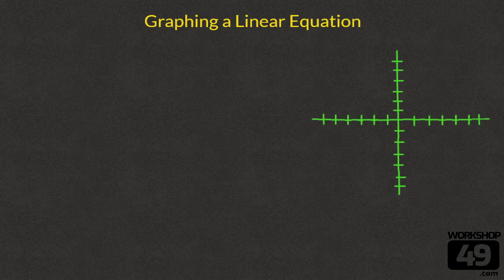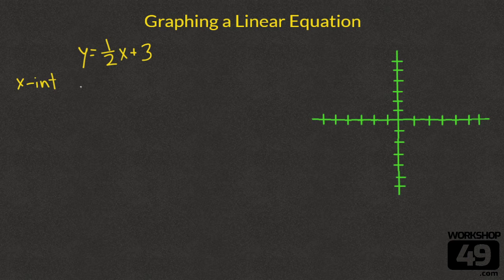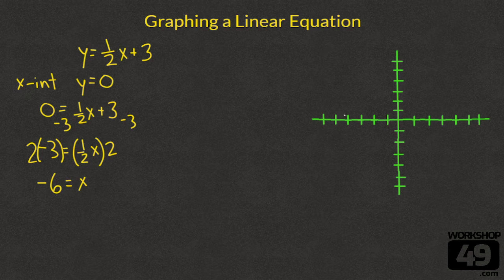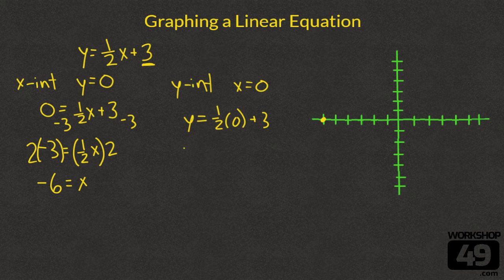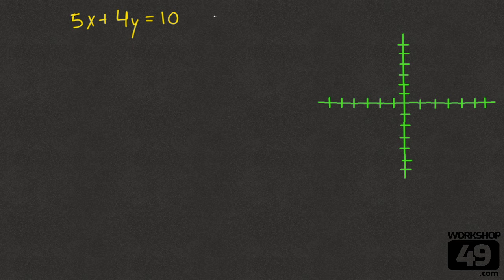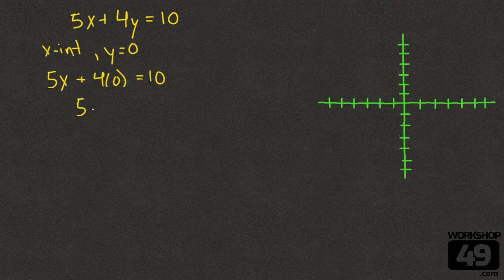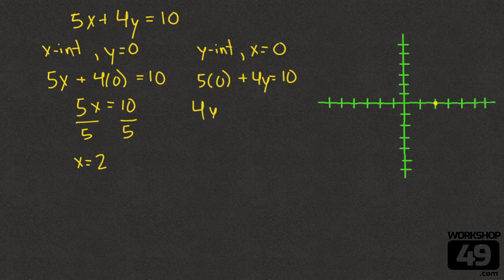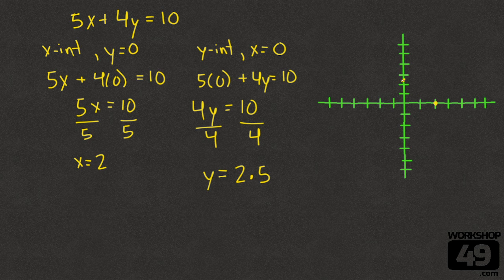How To Graph a Linear Equation Using the Intercept Method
In this video we will graph a linear equation given in two different forms using the intercept method.
Remember your Steps.
1.  Solve the x-intercept by setting y=0
2. Solve the y-intercept by setting x=0
3. Connect the dots

Have fun graphing!  ^_^